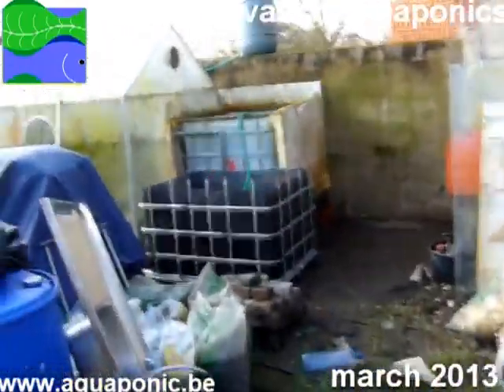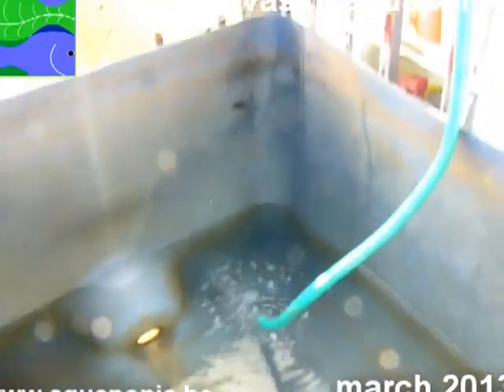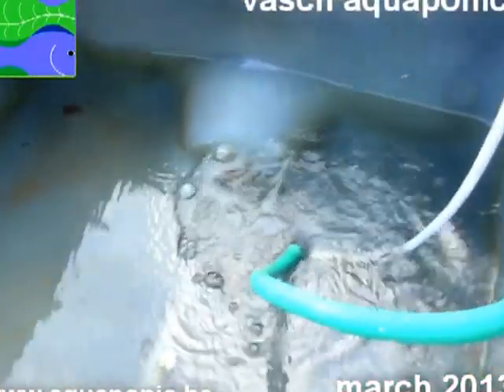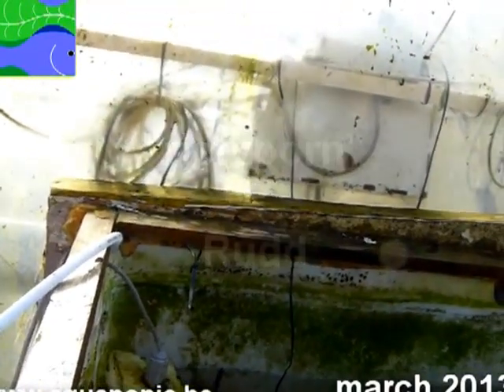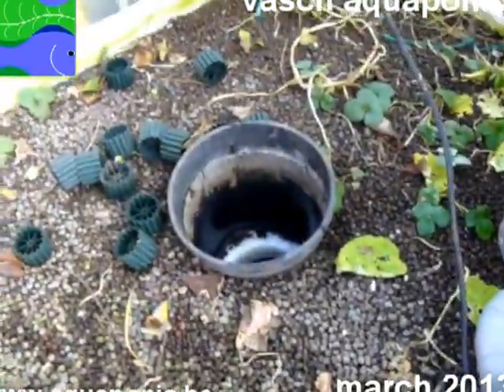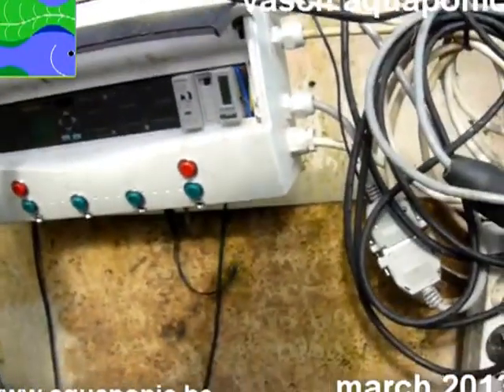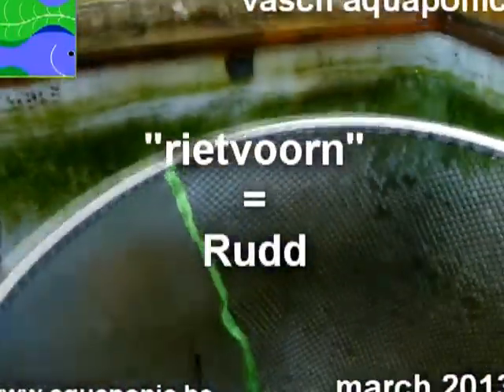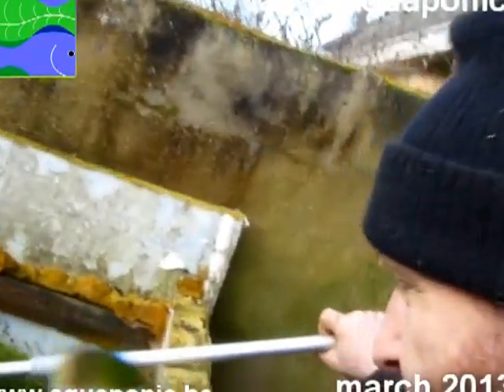Vasch Aquaponics New setup 2013 part 1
New setup and spring cleanup of my aquaponics system. I moved the tank, cleaned and turned the greenhouse and referbished the installation. It now contains the original lobster tank with small grow bed, big grow bed, permanent water tube for salad and tube for strawberries.